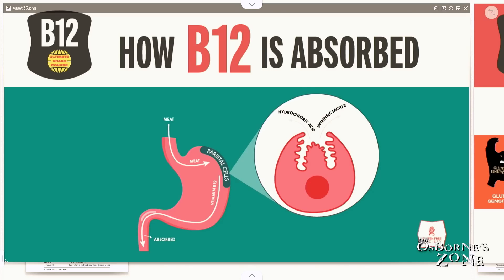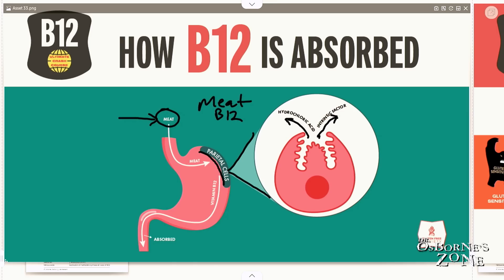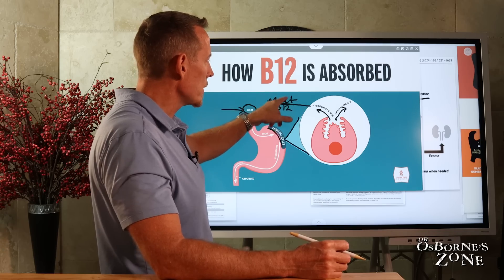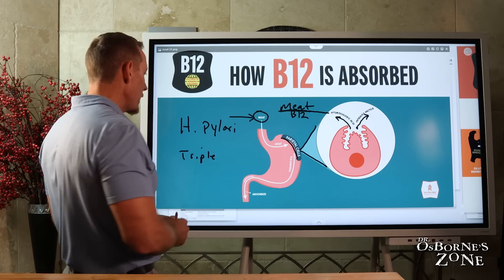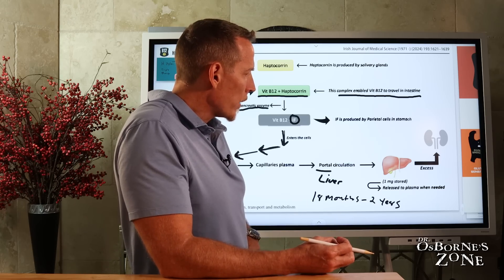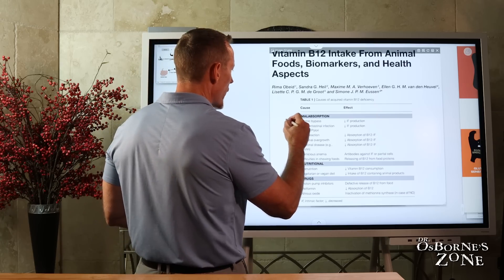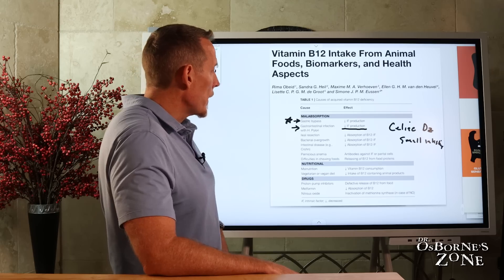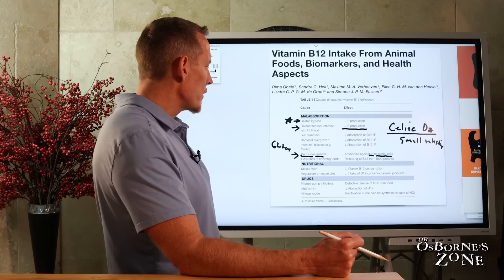How Your Body Absorbs Vitamin B12 (and Why Deficiency Is Dangerous)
Vitamin B12 absorption is complex, primarily sourced from meat, and involves several bodily processes. It begins in the stomach where hydrochloric acid and intrinsic factor are secreted, allowing B12 to detach from meat and bind to haptochorin for transport to the small intestine.

Conditions like H. pylori infection, gastric bypass, and autoimmune diseases can hinder absorption, leading to deficiencies, especially in those on plant-based diets. Regular monitoring of B12 levels is crucial for at-risk individuals, as deficiencies can cause significant health issues over time.